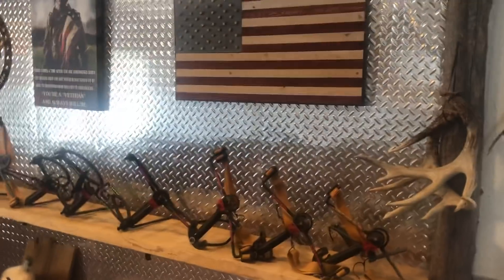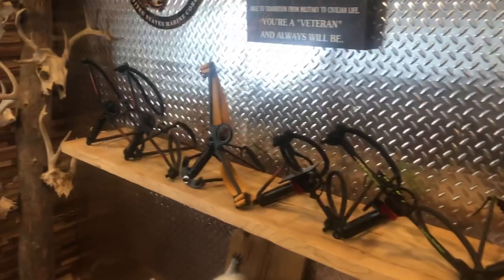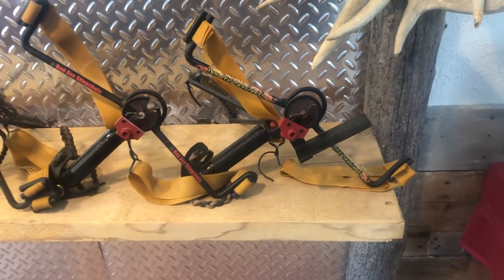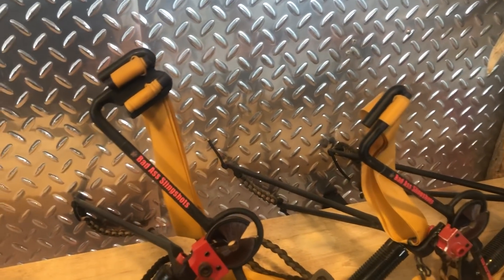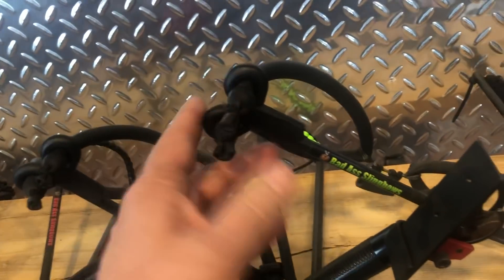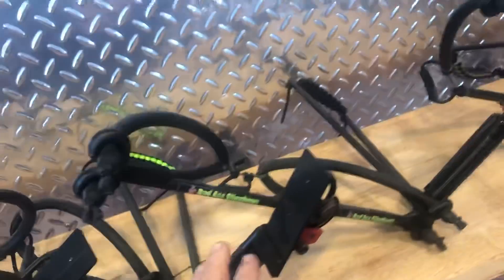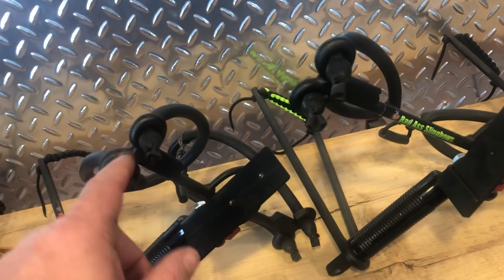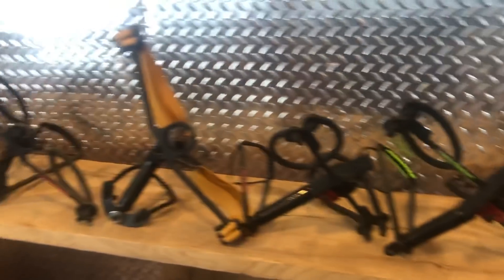Bad Ass Slingbow Evolution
Got them all in the wood shed.